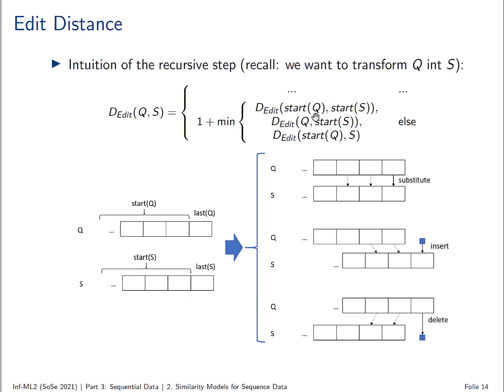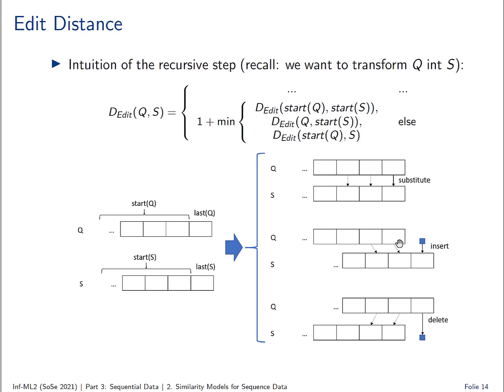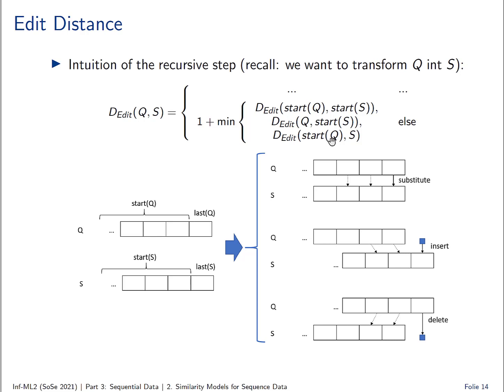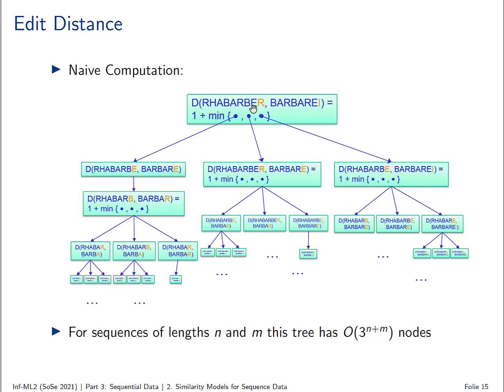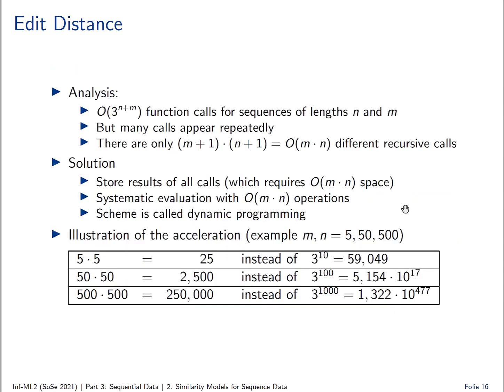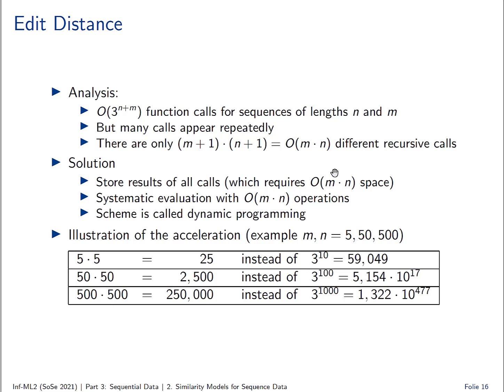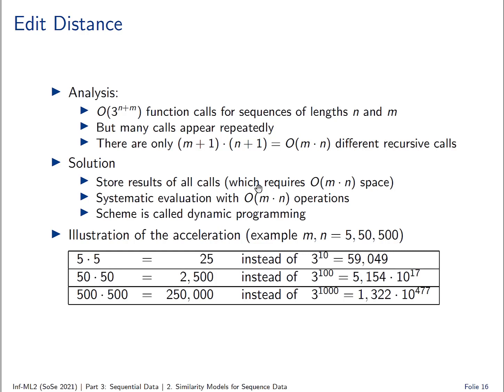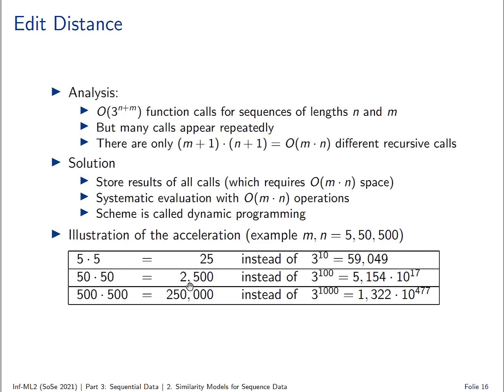02 HDD 08 05